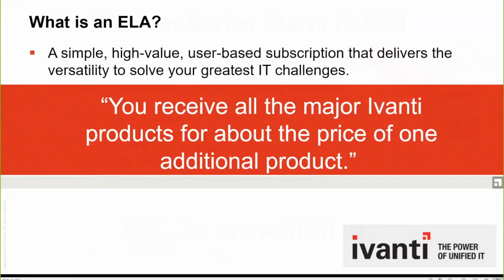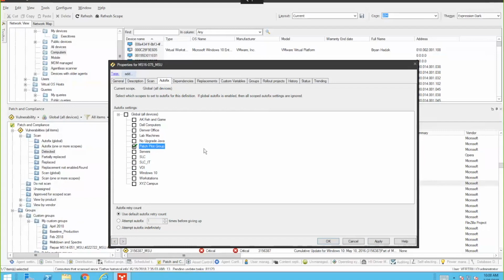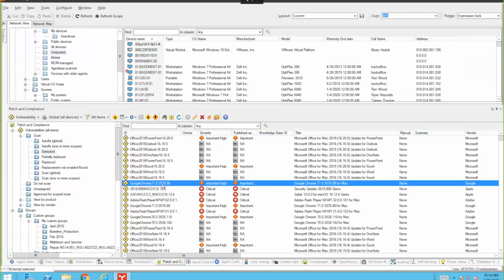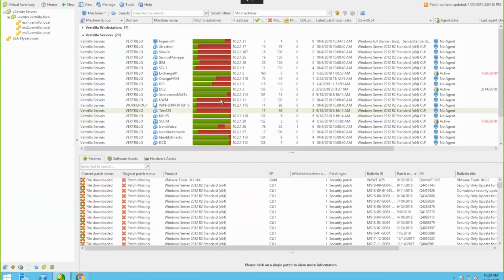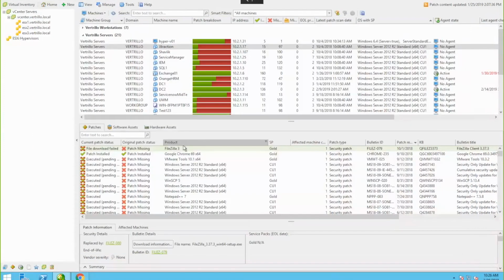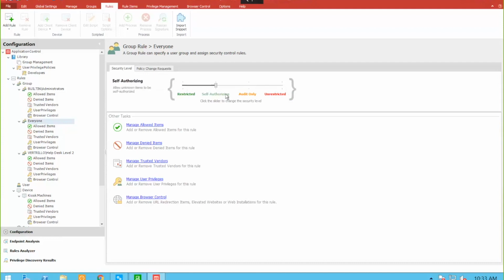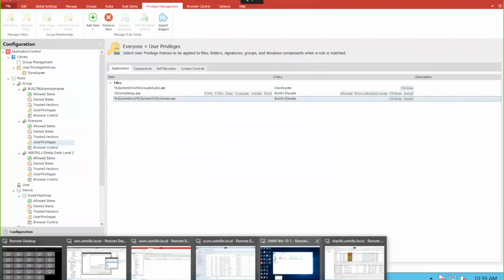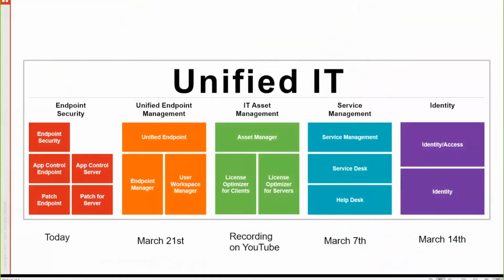Ivanti ELA Webinar Series: Part II - Endpoint Security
ELA Technical Explainer Webinar Series: Part II - Endpoint Security Explained

We’re exploring the five pillars of the Ivanti ELA on a weekly 5-part webinar series and uncovering the solutions and the value each has to offer.

We’ll explain the Ivanti ELA, unpackage the Endpoint Security pillar and give you a complete understanding of its solutions and capabilities. We'll dive into:

-Endpoint Security
-Application Control for Endpoints
-Application Control for Servers
-Patch for Endpoints
-Patch for Servers

Join NCSi's Bryan Hadzik, CTO at NCSi for this Technical Explainer live webinar.